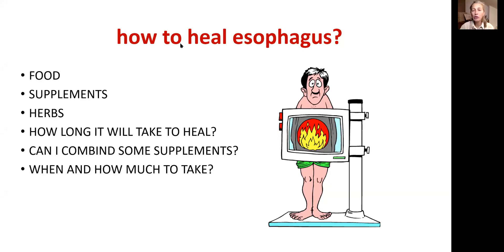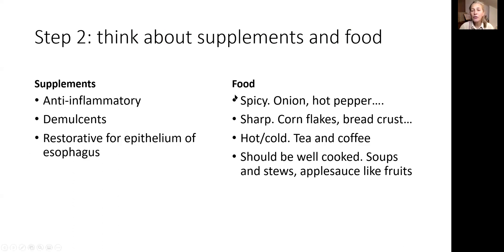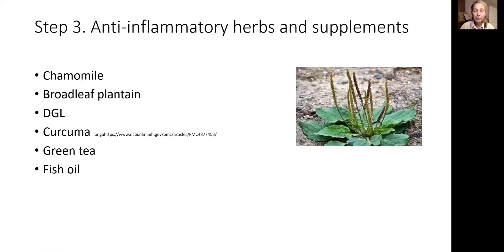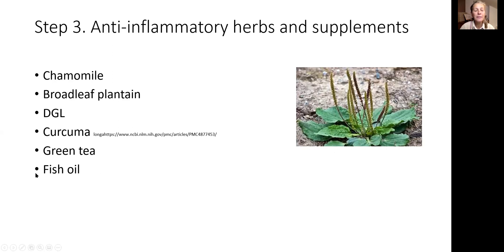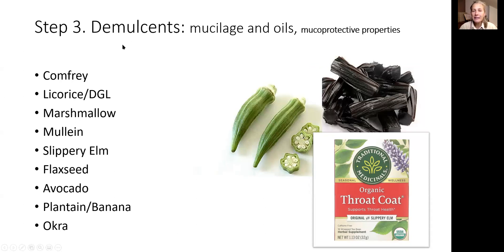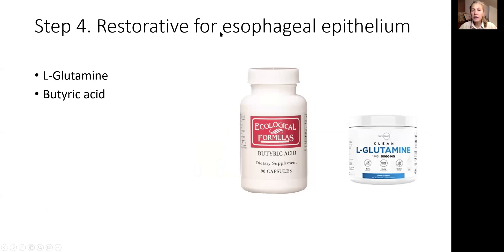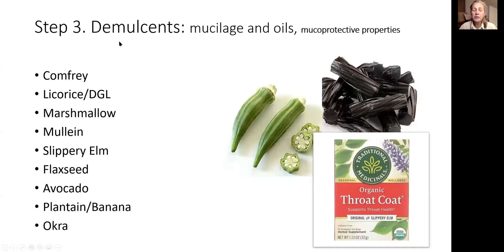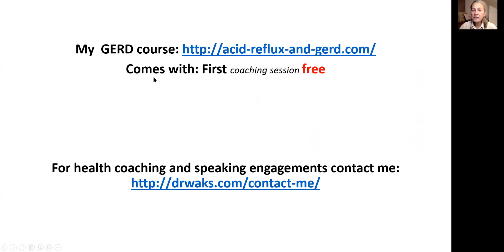HOW TO HEAL ESOPHAGUS? Esophagitis treatment.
This is very common question people are asking? inflammation in the esophagus usually happens due to acid reflux, GERD, laryngopharyngeal reflux (LPR), Silent reflux, Gastroesophageal reflux disease, heartburn or due to allergies.

First step, you must eliminate the cause of inflammation of the esophagus. For that, please, see my video on the topic of 8 Common Causes of GERD identify your cause then its will be very easy to fix the inflammation in the esophagus. the esophagus is lined by simple columnar epithelium and could be healed withing 6-10 days by itself if insult is stopped. Sometimes people need help to heal the esophagus. Food, herbs, and supplements could be used.

Spicy food, such as Onion and  hot pepper should be eliminated for 2-3 weeks.
Physically sharp foods , also, should be eliminated:  corn flakes and bread crust are good example.
Very hot or cold drinks should be avoided: hot tea and coffee

All food should be well cooked: soups and stews. Fruits should be cooked to consistency of applesauce.

Herbs and supplements for esophagitis.
Natural substances to heal an esophagus could be divided into 3 categories:
• Anti-inflammatory herbs and supplements to heal the esophagus
• Demulcents herbs and foods
• Restorative herbs and supplements for epithelium of the esophagus.
Second step: chose anti-inflammatory herbs and supplements:
• Chamomile
• Broadleaf plantain
• DGL
• Green tea
• Fish oil

Third step: choose one or two herbs or supplements from the category of demulcents herbs and foods
• Comfrey
• Licorice/DGL
• Marshmallow
• Mullein
• Slippery Elm
• Flaxseed
• Avocado
• Plantain/Banana
• Okra
Forth step chose one or two herbs or supplements from the category of restorative for esophageal epithelium
• L-Glutamine . buy it in form of powder, because you have to take minimum 6g and in form of pill it will be 12-15 pills per day, its too much.
what is l-glutamine good for? Glutamine is an amino acid (a building block for proteins), found naturally in the body.

Glutamine is taken by mouth for digestive tract, to improve nutrition and help people recover from surgery, injuries, burns, bone marrow transplant, complications of HIV/AIDS, radiation, and cancerchemotherapy, and for many other uses. Glutamine is given intravenously (by IV) for improving recovery after surgery and other conditions.

Glutamine is commercially available in powder form. Glutamine might help gut function, the immune system, and other essential processes in the body, especially in times of stress. It is also important for providing "fuel" (nitrogen and carbon) to many different cells in the body. Glutamine is needed to make other chemicals in the body such as other amino acids and glucose (sugar)

• Butyric acid. Take one pill X3 per day.
Butyric acid is a fatty acid that's created when the good bacteria in your gut break down dietary fiber. It's also found in animal fats and vegetable oils. However, the amount of butyric acid found in foods like butter and ghee is small compared to the amount that's made in your gut. Butyric acid provides colonic cells with about 70% of their total energy needs.

SUPPLEMENTS AND HERB TO BUY.

Traditional Medicinal Organic Throat Coat Seasonal Tea, 16 Tea Bags (Pack of 6)

Butyric Acid 2:1 Ratio 90 caps

Stay healthy
Dr. Veronica